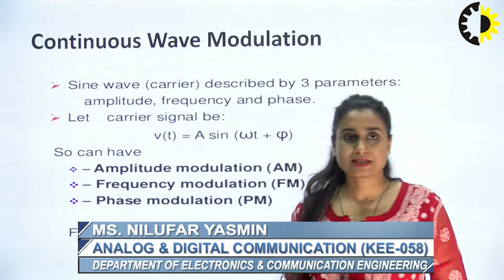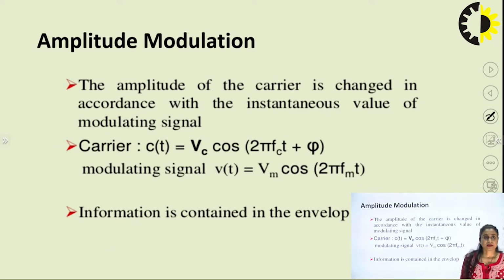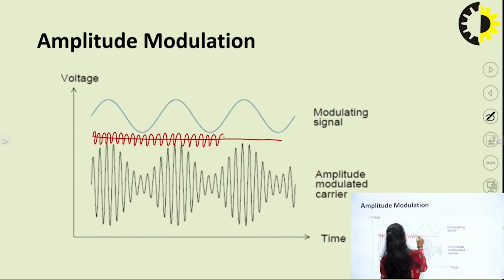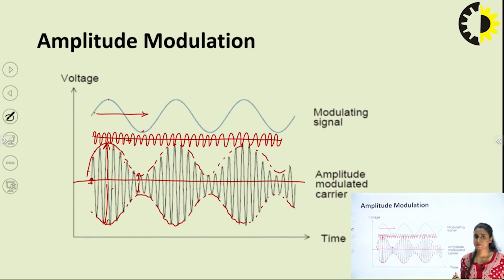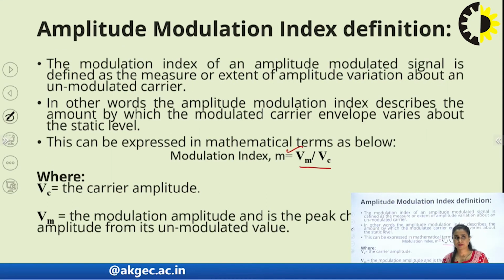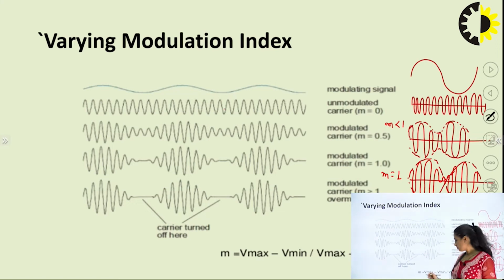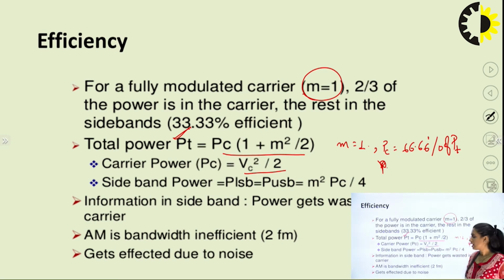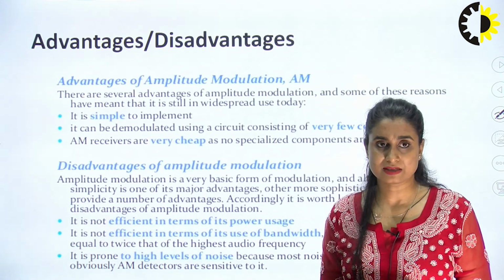ANALOG & DIGITAL COMMUNICATION LECTURE 03 ''Amplitude Modulation Part 2'' By Ms. Nilufar Yasmin, AKG